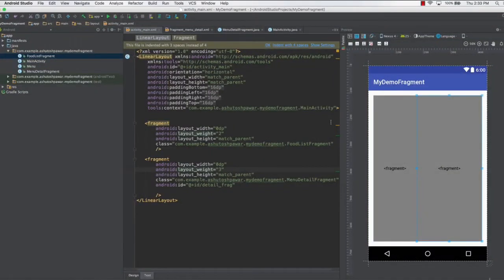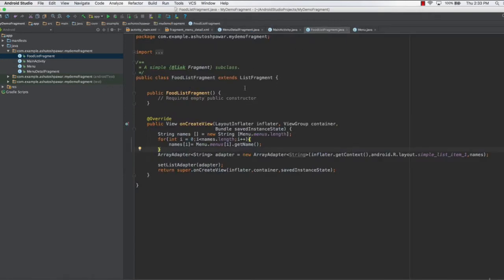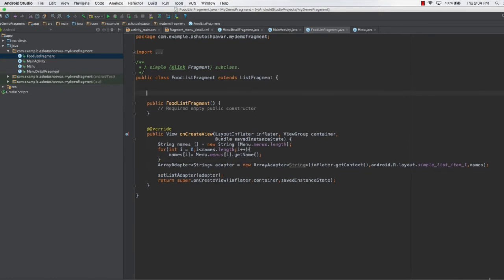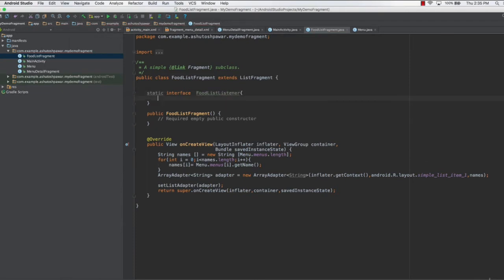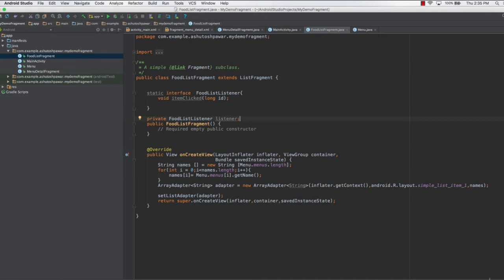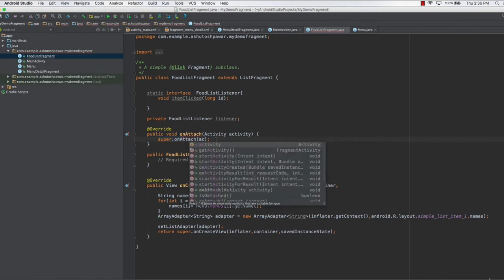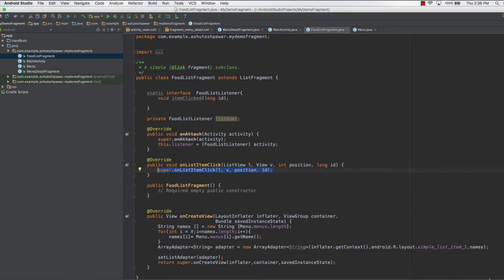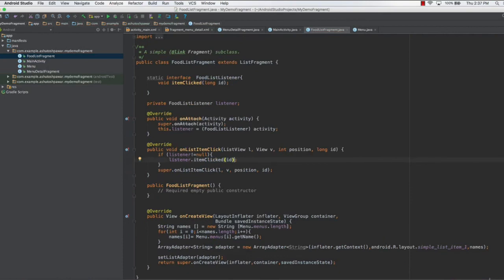How to Add Listener in Fragments